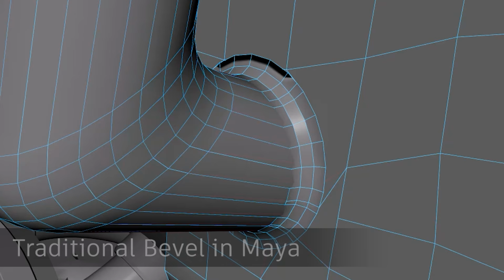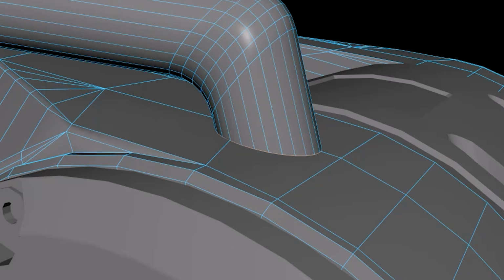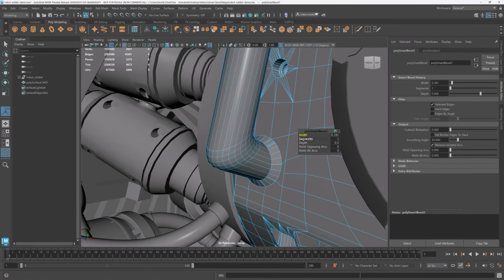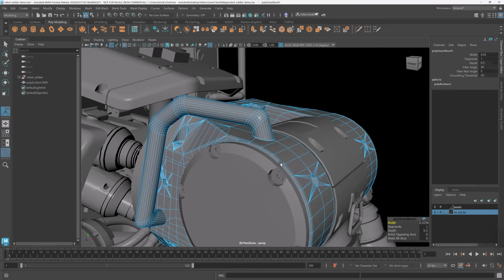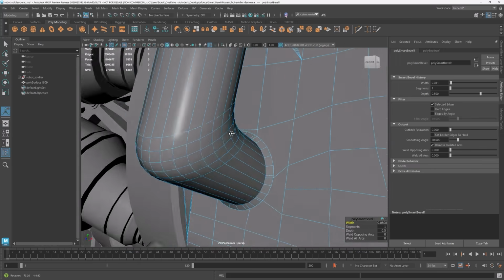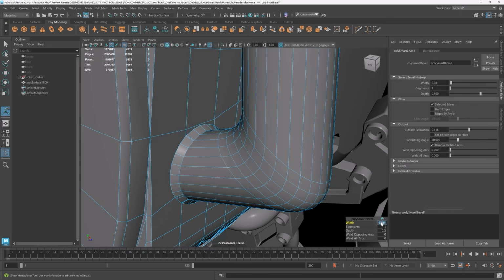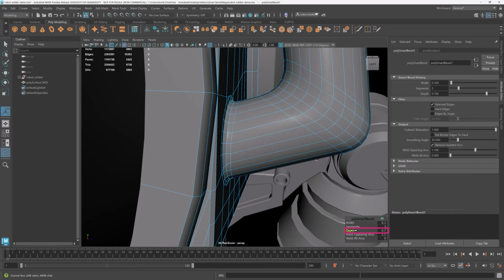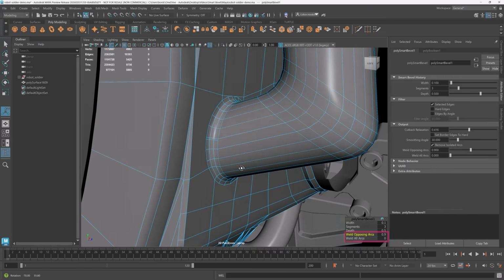An introduction to Smart Bevel in Maya 2027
Smart Bevel in Maya 2027 changes the way hard-surface artists approach beveling — especially after Boolean operations.

If you’ve ever struggled with collapsing corners, uneven bevel widths, or broken shading after a Boolean cut, this video explains exactly why that happens and why Smart Bevel solves it.

In this walkthrough, you’ll see how Smart Bevel follows the form of your mesh instead of relying on messy topology, how world-unit width creates consistent results, how segment control affects smoothness and performance, and how depth turns beveling into a design decision rather than just a technical step.

We also cover why Smart Bevel excels in Boolean-heavy workflows, how it maintains stable corners, and how arc welding options help clean up complex intersections automatically.

If you’re doing hard-surface modeling in Maya, especially modern, Boolean-driven workflows, Smart Bevel should probably become your default bevel tool.

Timestamps:
0:02 - Introduction
0:45 - The Boolean bevel problem
1:12 - Demo of Smart Bevel's essential features
2:39 - Summary
3:32 - Closing